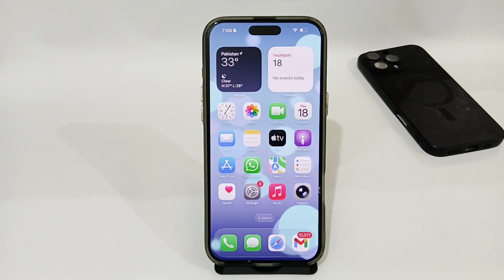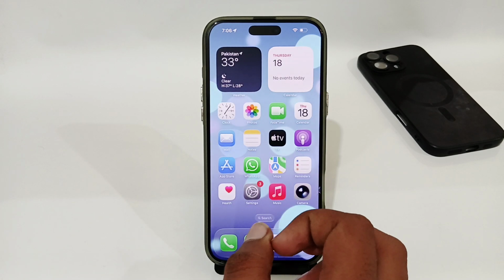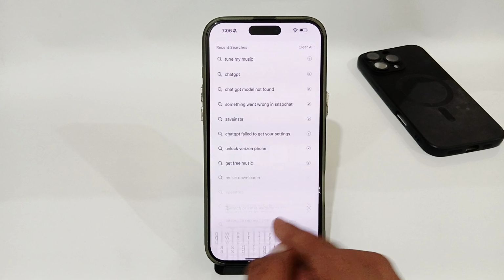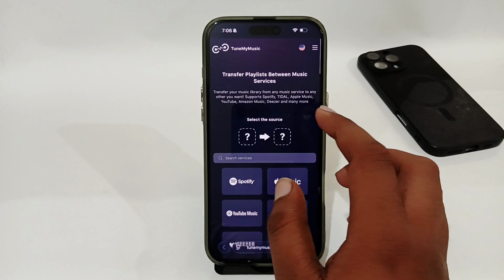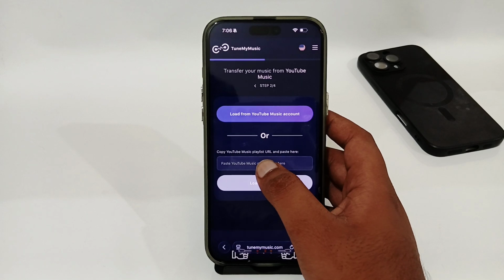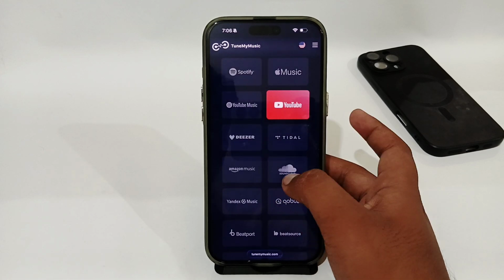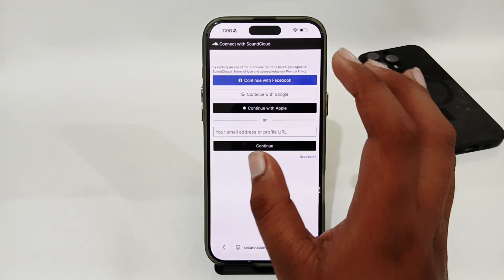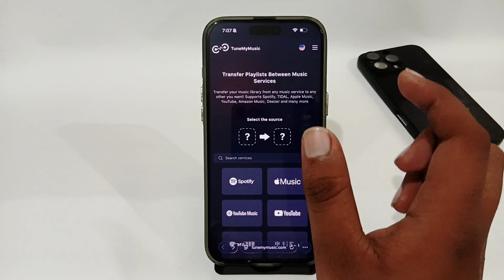How to Transfer YouTube Music Playlists to SoundCloud (Quick & Easy)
🎥 YouTube Video Description (Example):

Want to transfer your playlists from YouTube Music to SoundCloud? While the process isn’t officially supported by either platform, there is a workaround using tools like TuneMyMusic or Soundiiz.

In this video, I’ll show you how to move your music library or playlists from YouTube Music over to SoundCloud — step by step!

📱 Perfect if you’re:

Switching streaming platforms

Uploading your curated music to SoundCloud

Looking to manage your playlists across services

📌 Timestamps:
00:00 – Intro
00:45 – Why transfer to SoundCloud?
01:20 – Exporting playlists from YouTube Music
02:15 – Importing into SoundCloud
03:40 – What works & what doesn’t
05:00 – Final tips & troubleshooting

⚠️ Note: Not all tracks will transfer due to licensing differences — SoundCloud may not have the same versions or songs available.

💬 Drop any questions below — I respond to every comment!

Would you like a full script or on-screen text for the video as well? I can also include mobile vs desktop instructions if you're targeting a specific audience.